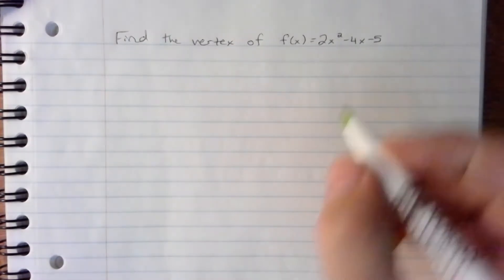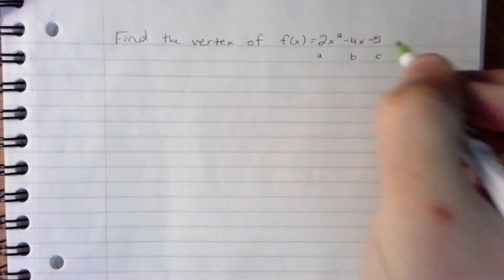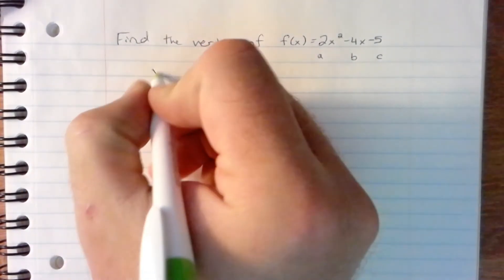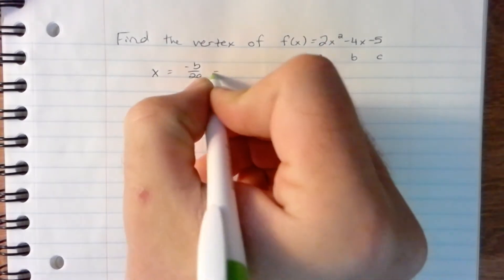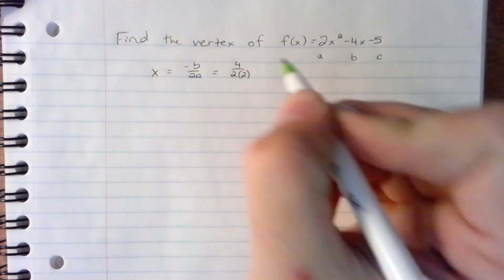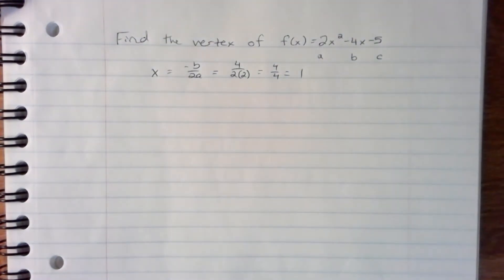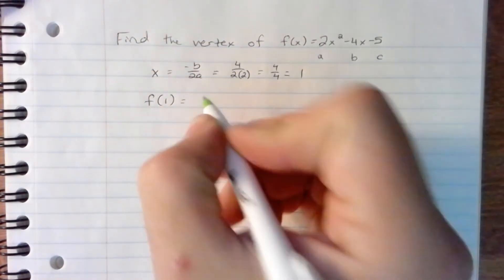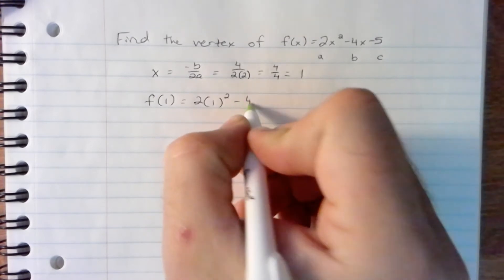Find the vertex of f(x)=2x^2-4x-5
Using the vertex formula from standard form of a quadratic